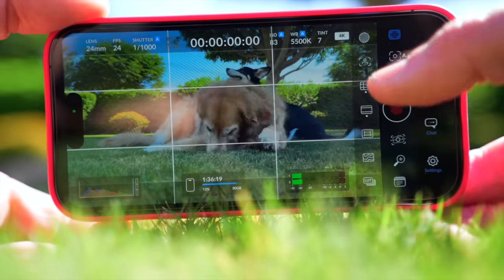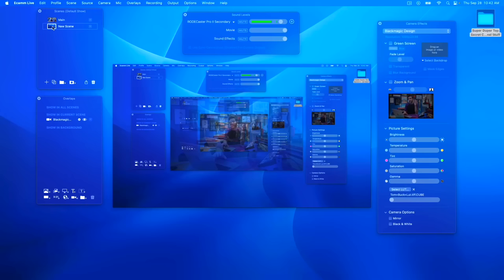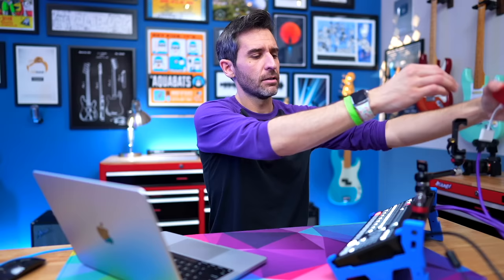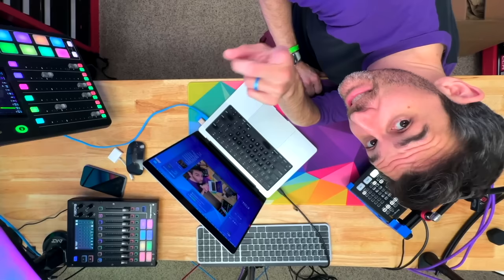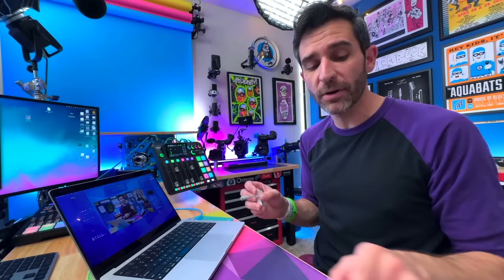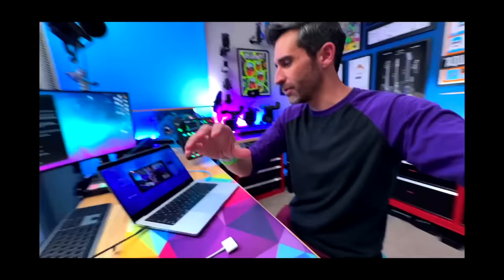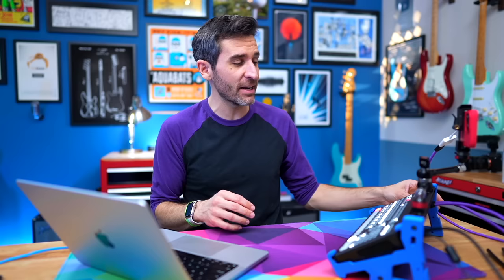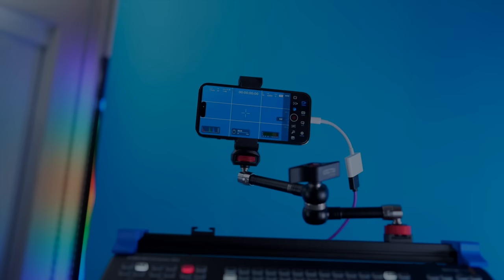Use Your iPhone with an ATEM Mini!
The Blackmagic Camera app is just about the best free upgrade you can give your iPhone, and it gets even better because with the ability to send a “clean HDMI” output, it’s now possible to use your iPhone as an HDMI source with a capture card. This video shows how to use an iPhone with an ATEM Mini, including some of the issues that might pop up with latency and adapters.

⚙️ Gear featured in this video:
•Blackmagic Camera App:

•Ecamm Live

•Official HDMI Adapters:
Lightning (Amazon)
USB C (Amazon)

•ATEM Mini:
Extreme ISO (this is mine) (Amazon)
Mini Pro (best value) (Amazon)

🎬 I edited this video (and all my videos) with Final Cut Pro. If you want to learn how I edit, check out my online course

🎙️And if you're interested in podcasting, I've also got a DIY podcast production course

⏱️ Chapter Markers:
0:00 - The Blackmagic Camera App
0:25 - Clean HDMI
0:58 - Using iPhone with ATEM Mini
1:21 - Audio Lag & Latency
6:10 - Using iPhone HDMI Adapters
9:22 - Why Would Want To Do This?

Episode 374: Use Your iPhone with an ATEM Mini!